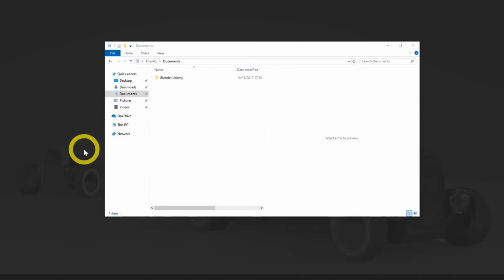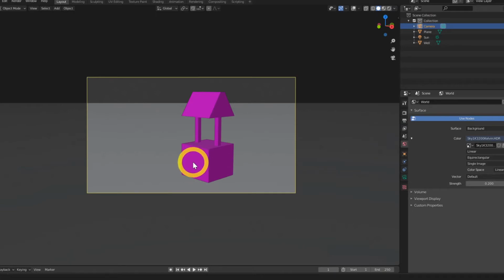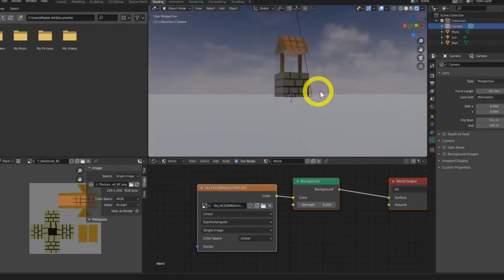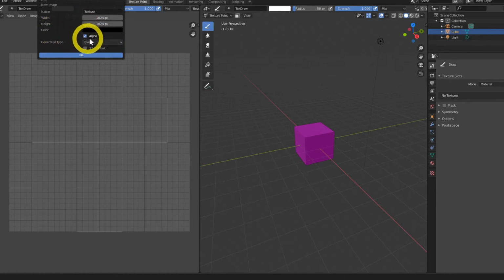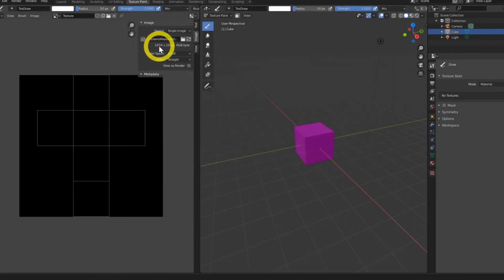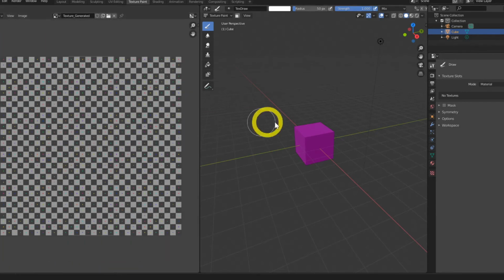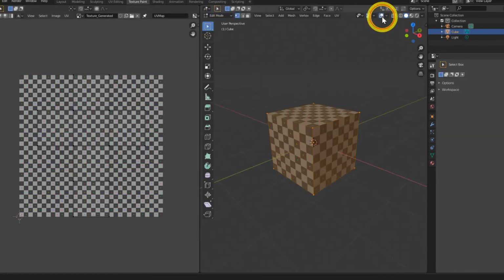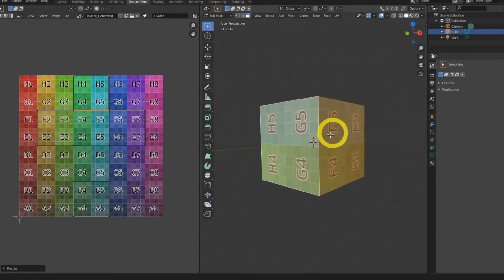Mastering texture painting | Lecture 15: File structure and setting up your canvas